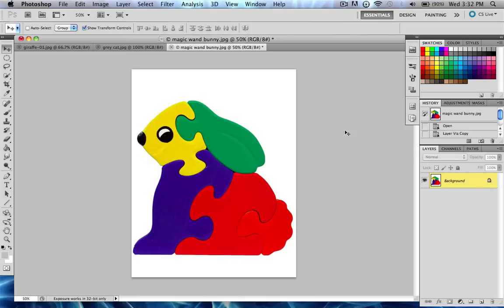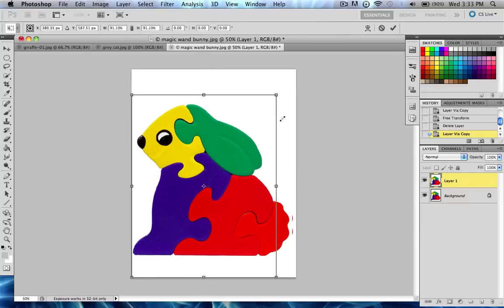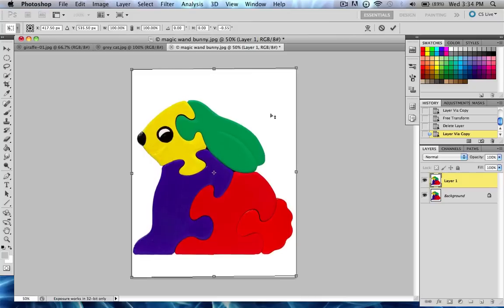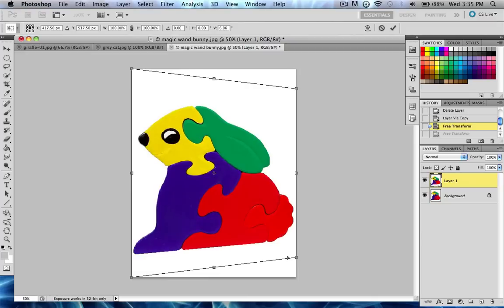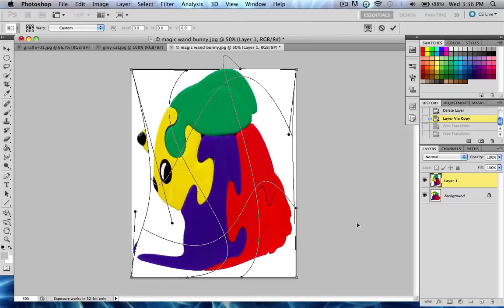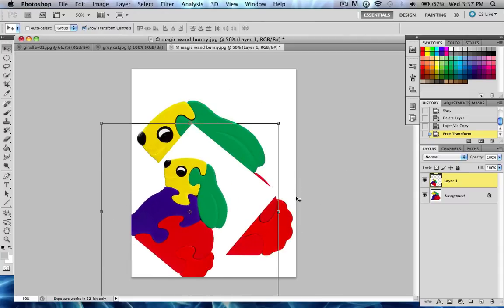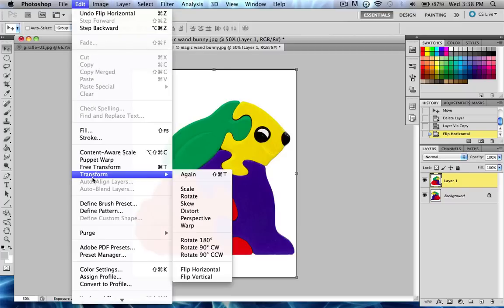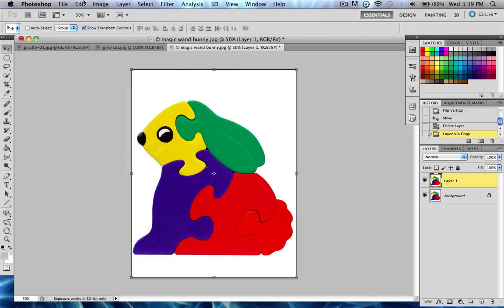Photoshop CS5 - Lesson 7: Scaling and Transforming Layers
In this tutorial, I show you how to scale an image to be bigger or smaller and show you all the options of transforming along with what they do. I realized I never taught this very important skill when someone asked how to scale a layer. So please, if you are having trouble understanding something or don't know how to do something PLEASE ASK ME.

You can download any images I use in these tutorials and experiment on your own with them by downloading from PluggerTech.com. Watch Lesson 6 if you do not know how to download files off of the website.
These images are in the "selection images" package.